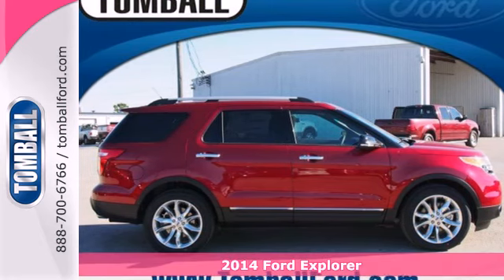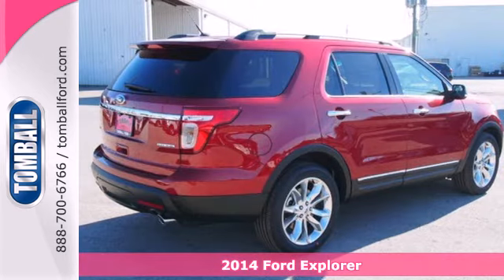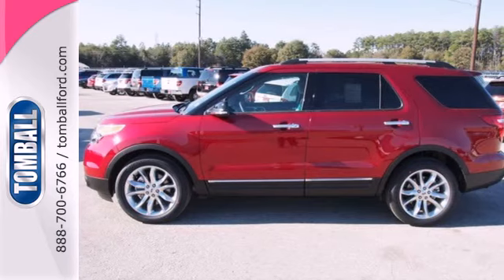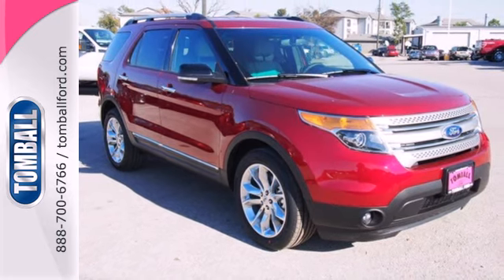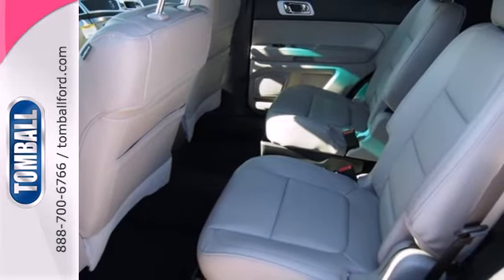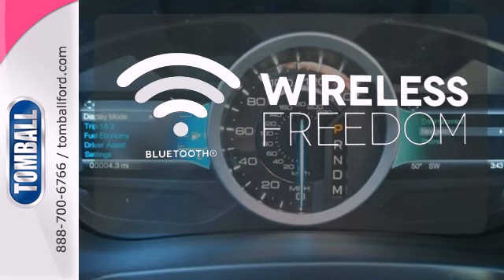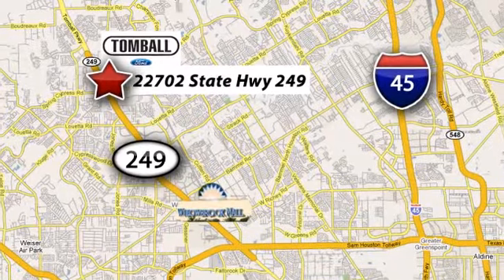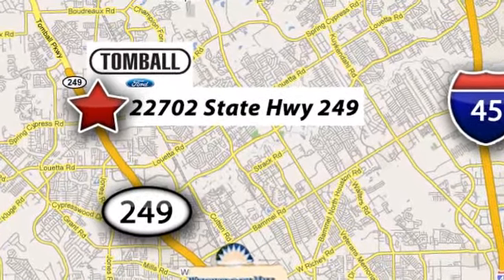2014 Ford Explorer Tomball TX Houston, TX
Year: 2014
Make: Ford
Model: Explorer
Trim: XLT
Engine: 3.5l 6 Cyl. Sequential-Port F.I.
Transmission: 2WD Automatic
Color: Red
Interior: Medium Light Stone
Stock #: GB42152
This ruby red 2014 Ford Explorer XLT has everything you need. We give you more for your money! Our offer of $37,292 beats the other guys' $40,345. Be sure of your safety with a crash test rating of 5 out of 5 stars. Check out the rear spoiler on this ride! With the power driver's seat, comfort will come to you. Call today to test it out!

Convenient Location

Our Service Hours Are:

7:00 am to 6:30 pm Monday through Friday

7:00 am to 4:00 pm Saturday and Sunday

Our Sales Hours Are:

8:00 am to 9:00 pm Monday through Saturday

Address:
22702 State Highway 249